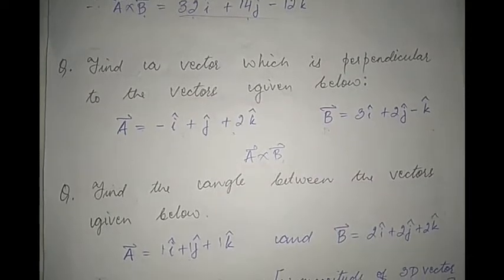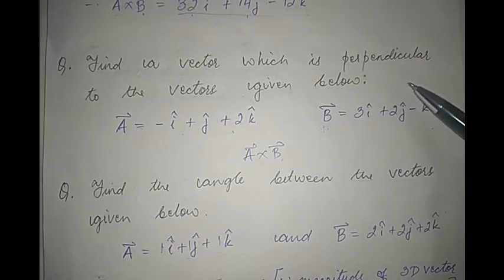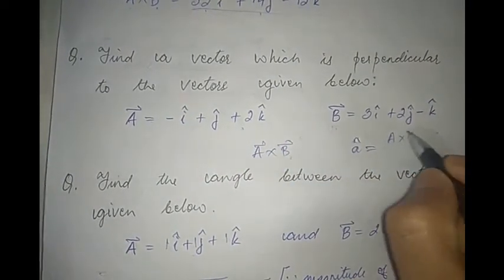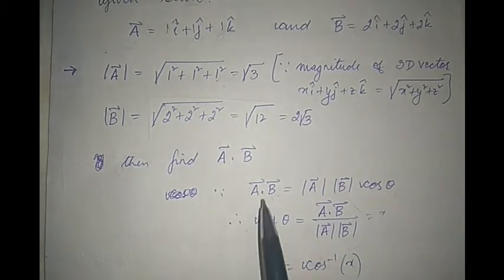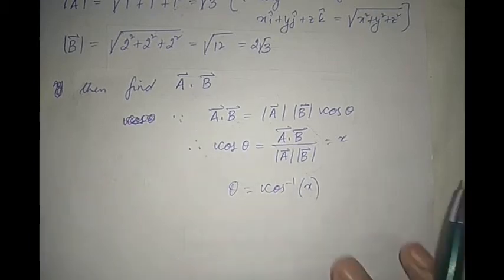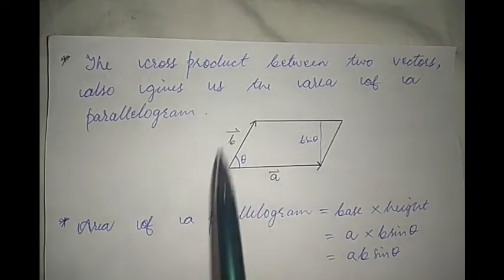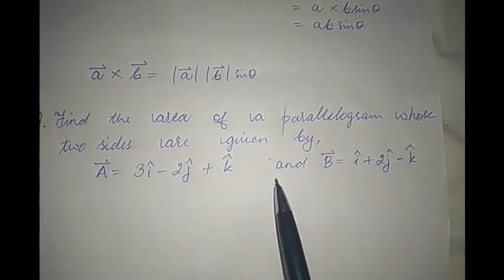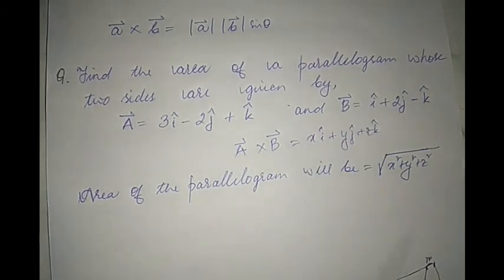Some more practice problems on vectors